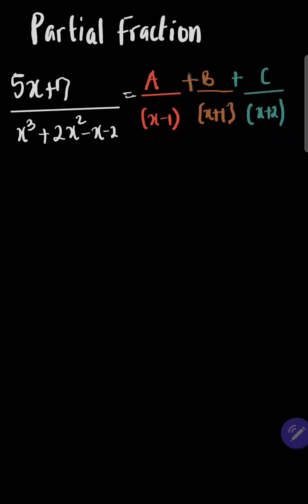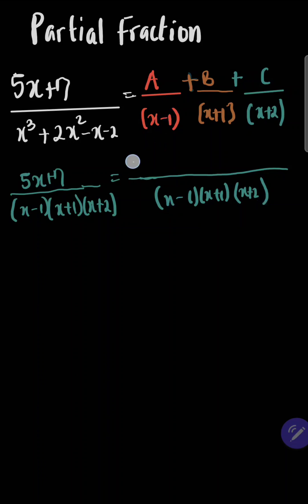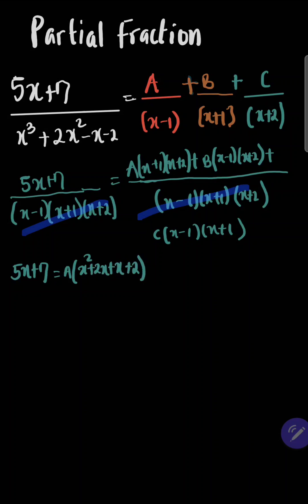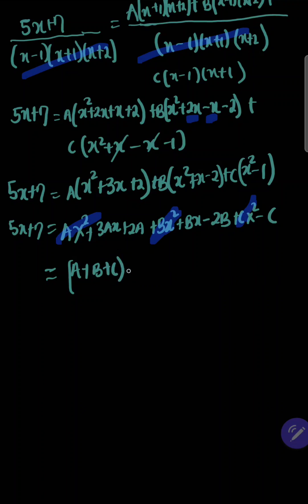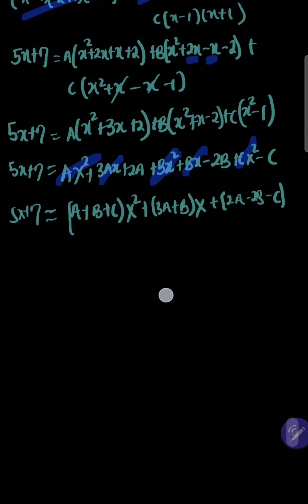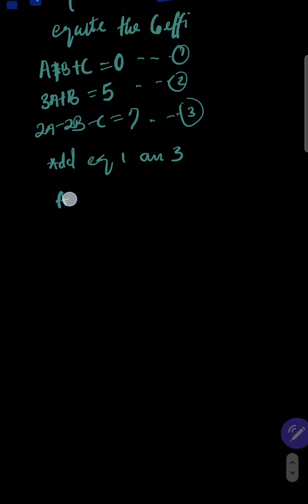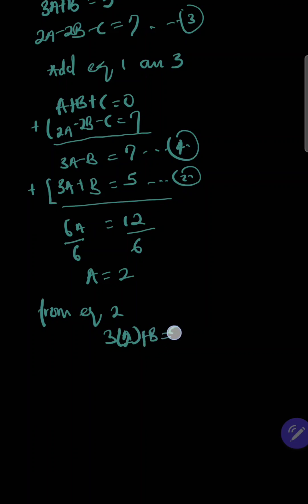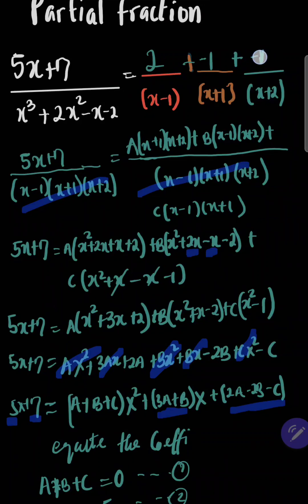Partial Fraction Decomposition